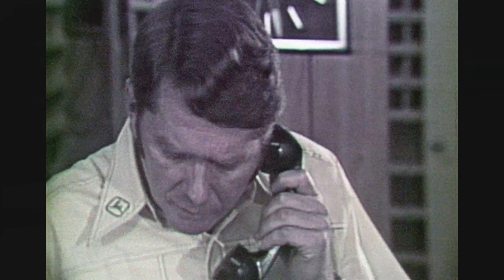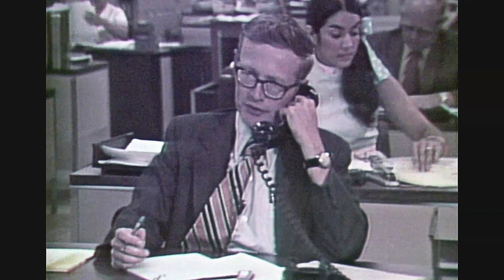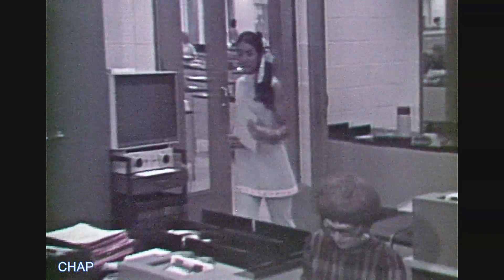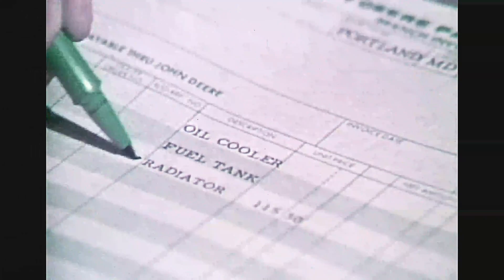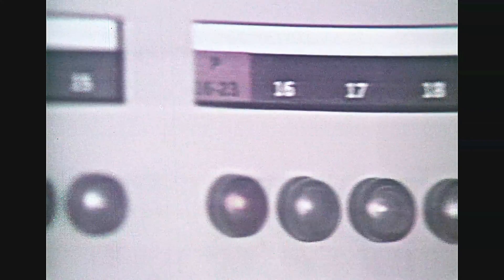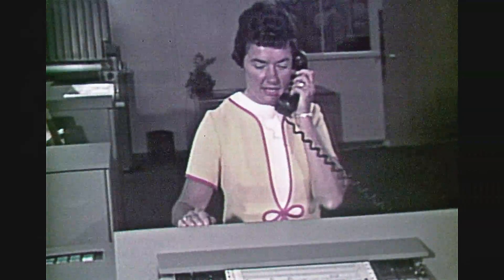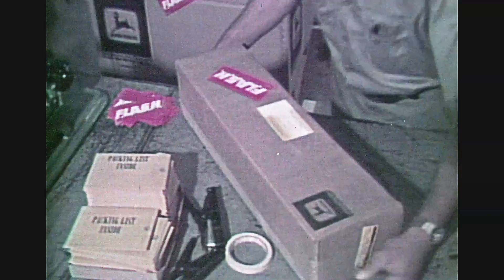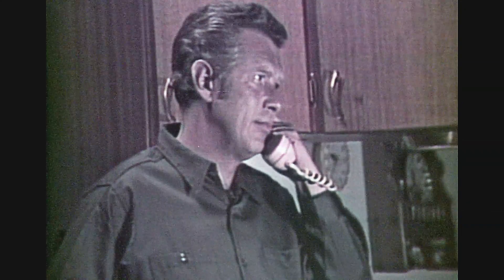1972 John Deere Computer Automation Order System FLASH on IBM System/360 65 mainframe original promo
Today we explore a promotional film from John Deere Company that shows how computer automation greatly improves the customer experience with responsiveness and order fulfillment.  This vintage 1972 film dramatizes how John Deere's automation system, built around an IBM System/360 mainframe and supporting equipment and staff, provides a high level of customer service and reliability.  Color, runs about 7 minutes.   (The "20-30" referred to is the John Deere model 2030 tractor of 1972)

Background:
John Deere, the iconic American corporation was founded in 1837 by blacksmith John Deere in Grand Detour, Illinois.  The company, later incorporated as Deere & Company in 1868, steadily grew, establishing a reputation for quality and reliability that continues to this day, with over 75,000 employees worldwide.

Today, Deere & Company is a global leader in the production of agricultural, construction, and forestry equipment. The company's product portfolio has expanded significantly and includes a vast array of machinery such as excavators, loaders, feller bunchers, harvesters, and a wide range of lawn care equipment.  Beyond machinery, John Deere also offers financial services, power systems (diesel engines and drivetrain components), and advanced technology solutions like precision agriculture systems that integrate GPS, data analytics, and automation to optimize farming practices.
John Deere has built on its legacy of commitment to innovation and understanding the needs of its customers.